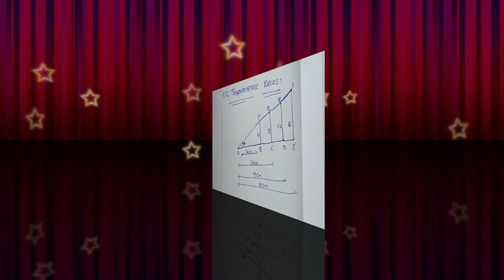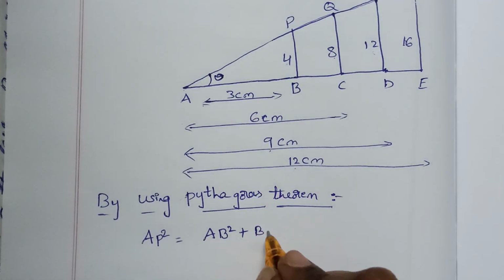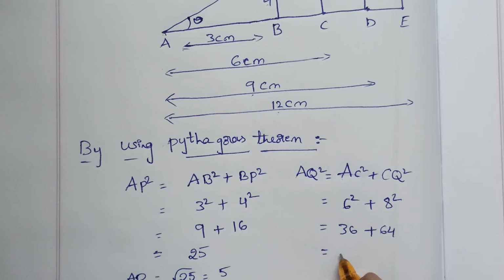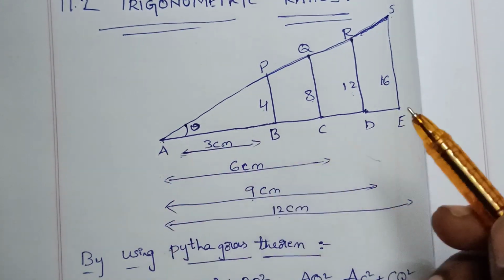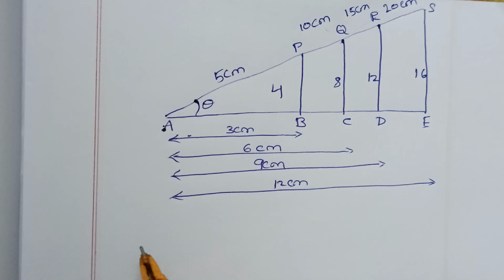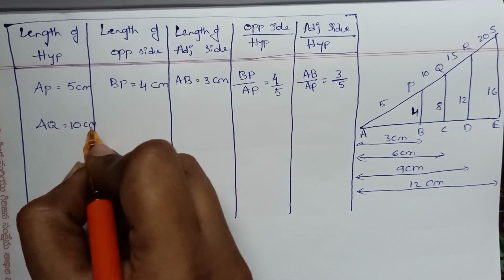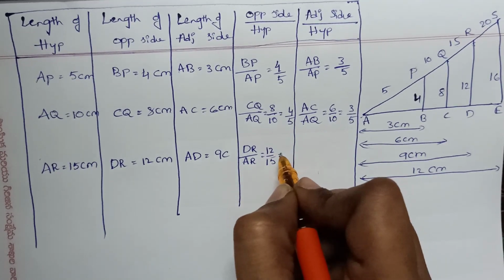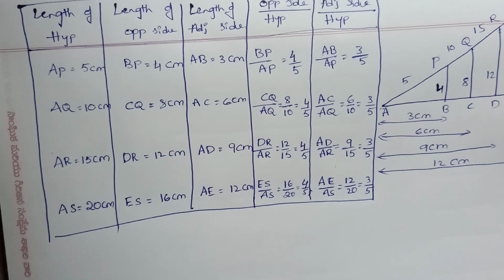Example of Trigonometric ratios/Trigonometric ratios class 10/Trigonometric ratios in right triangle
In this video I have explained about the trigonometric ratios with an example problem from the text book of 10th class.

I not only explain exercise problems but also will explain example problems as well. Example problems help you in improving your knowledge of the subject.

I hope this video is helpful to all students and maths aspirants.
I am going to publish more videos of mathematics for students and maths aspirants.